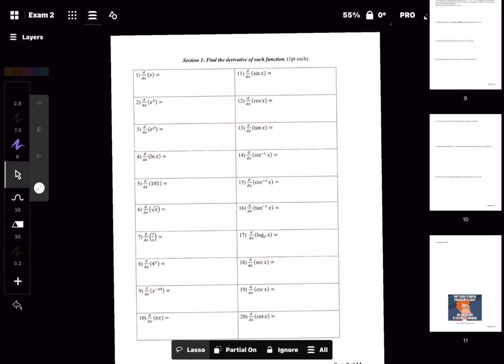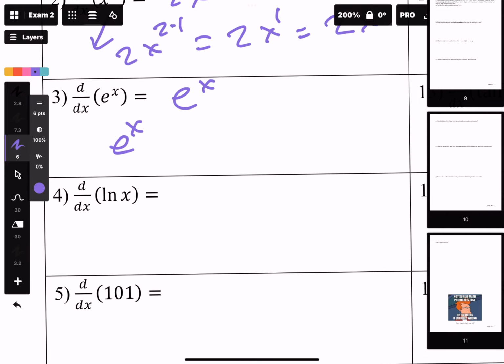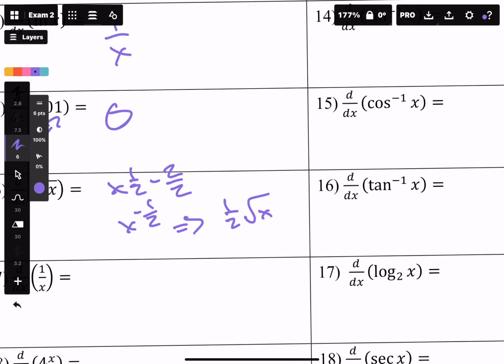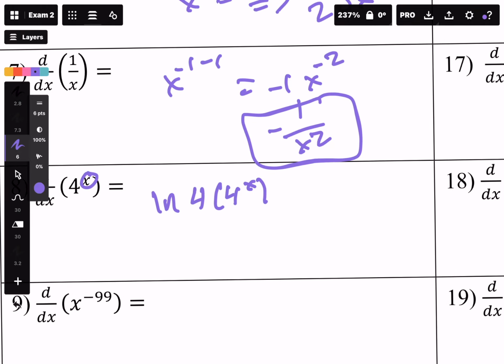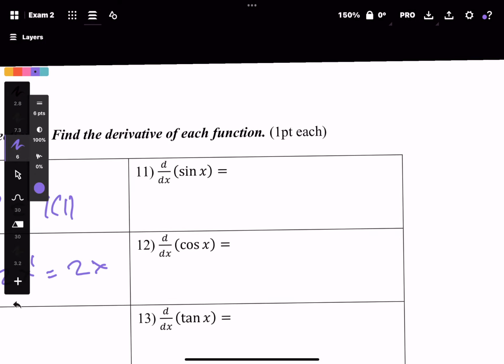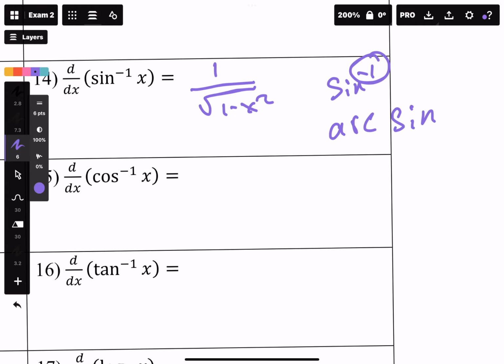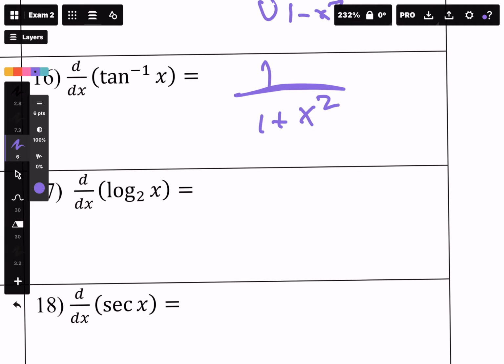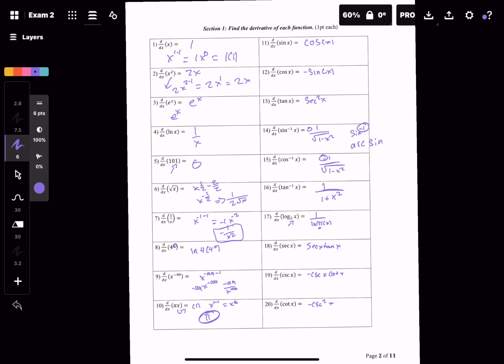Exam 2 Section 1 page 2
going over the derivatives of each function that will appear in calc 1